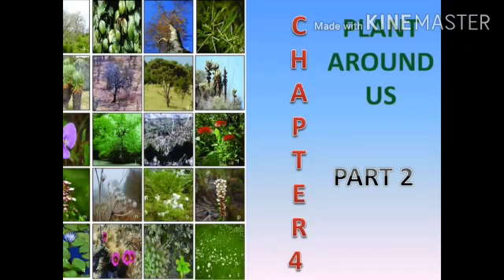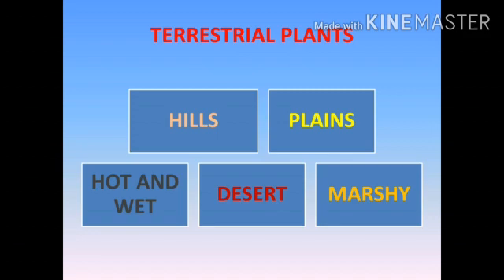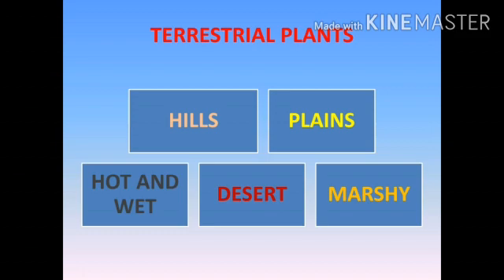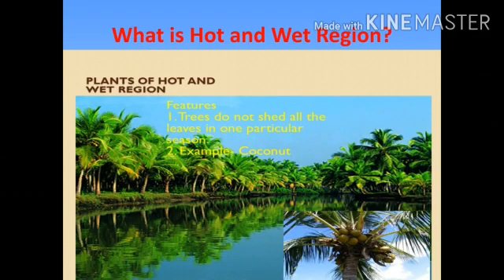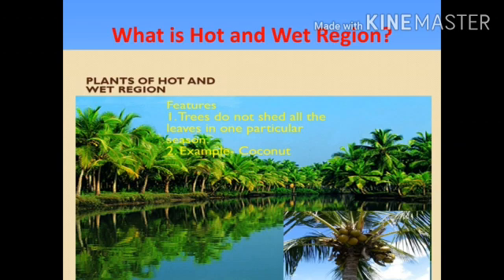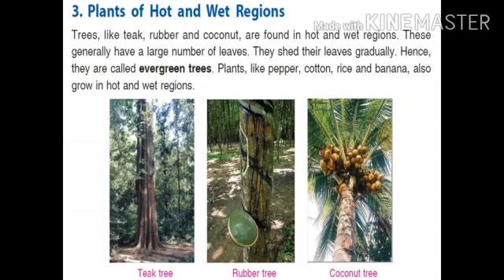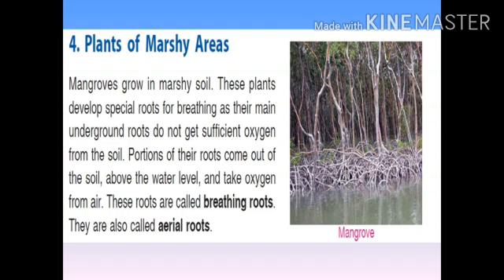Class 4 Science Chapter 4 Part2